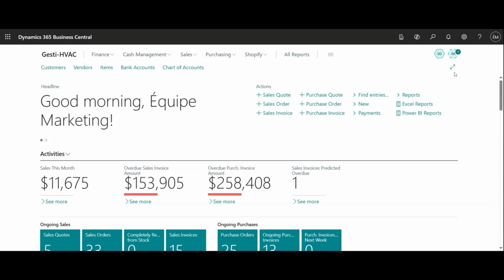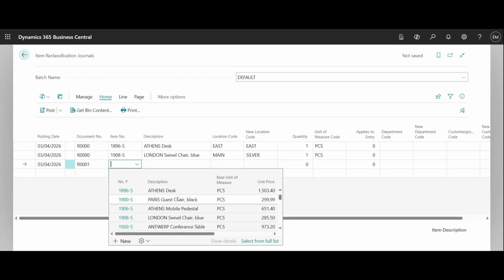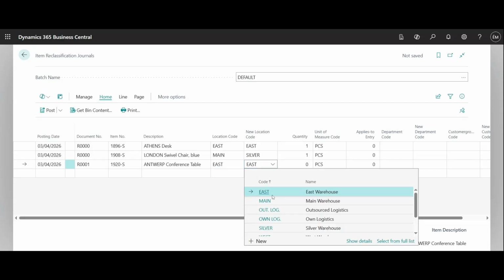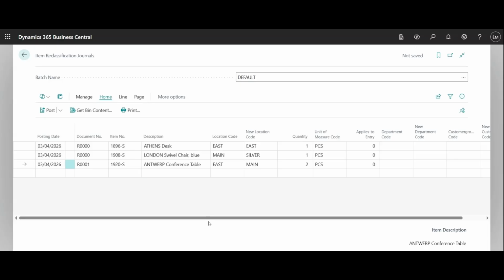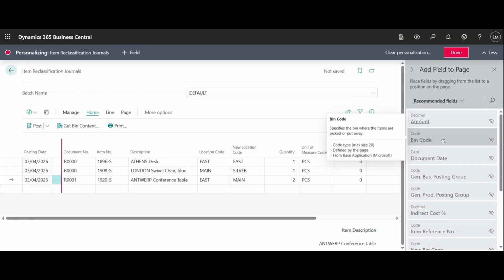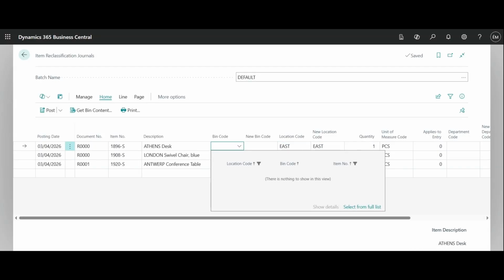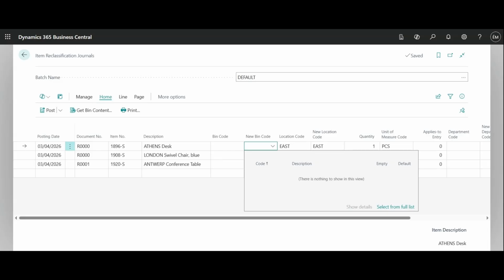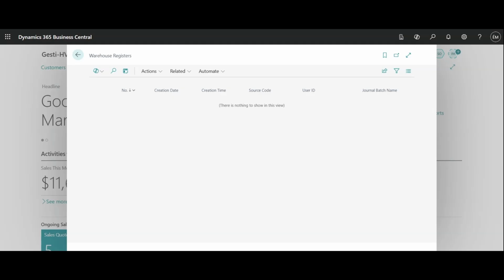Item Reclassification Journal in Business Central (Warehouse Tutorial)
📦 Need to move inventory between warehouses, locations, or bins in Microsoft Business Central?

In this video, you will learn step-by-step the Item Reclassification Journal in Business Central and shows you exactly how to manage inventory movements the right way.

Whether you're a warehouse manager, inventory controller, or Business Central user, this tutorial will help you stay accurate, organized, and audit-ready.

In this video, you’ll learn:
✅ What the Item Reclassification Journal is
✅ How to move items between different warehouse locations
✅ How to reclassify inventory from one bin to another
✅ How to personalize your journal view (add Bin Code & New Bin Code columns)
✅ How to post item movements properly
✅ Where to verify inventory movements using Warehouse Registers

The Item Reclassification Journal in Business Central is essential when:
➡️ You operate multiple warehouses
➡️ You manage multiple bins within the same location
➡️ You reorganize stock physically
➡️ You need proper inventory traceability
➡️ You want accurate warehouse reporting

If you're managing warehouse operations in Microsoft Dynamics 365 Business Central, this is a feature you absolutely need to master.

We help businesses implement and optimize Business Central across finance, operations, warehouse management, and inventory control.